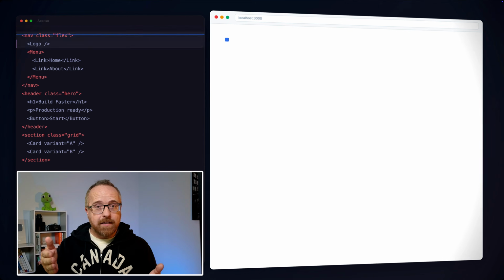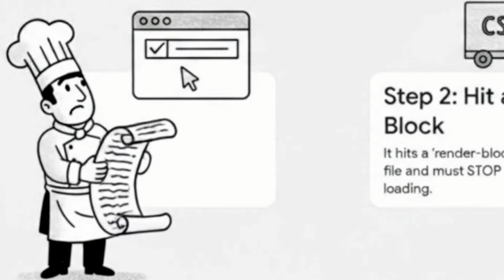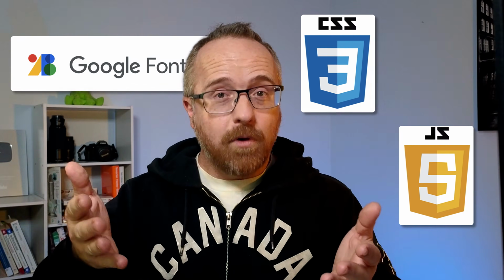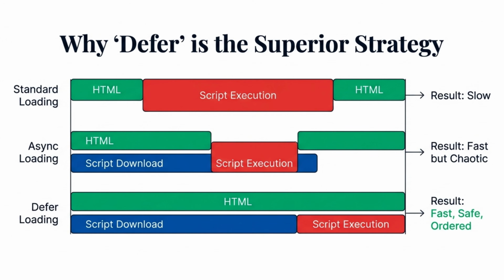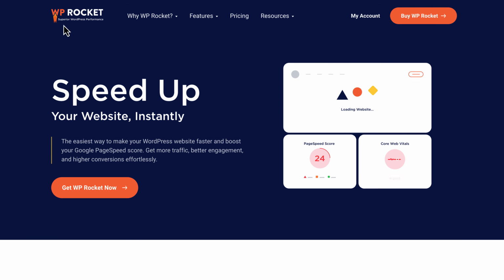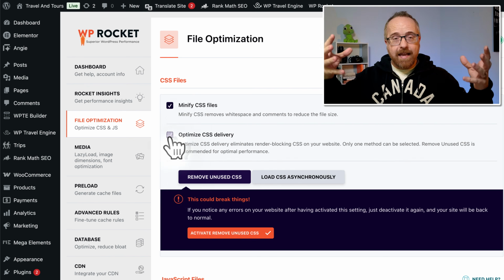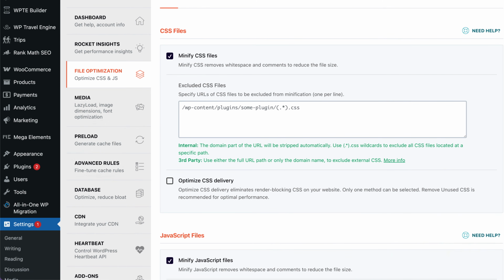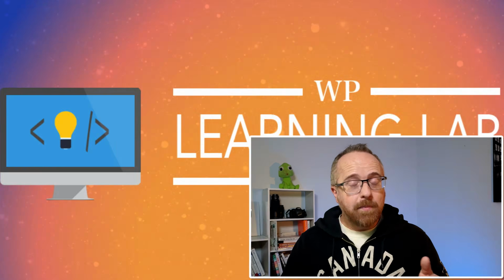How To Eliminate Render Blocking Resources On WordPress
✨LEARN MONEY-MAKING WORDPRESS SKILLS WITH ME

PRODUCTS AND GEAR MENTIONED IN THIS VIDEO

✨GRAB YOUR PRICELESS WORDPRESS CHECKLISTS FREE

Logi LG Webcam:

Yeti Mic:

Neewer Ring Light:

LED Flood Light:

Newer Softbox Lights:

Autonomous AI desk: